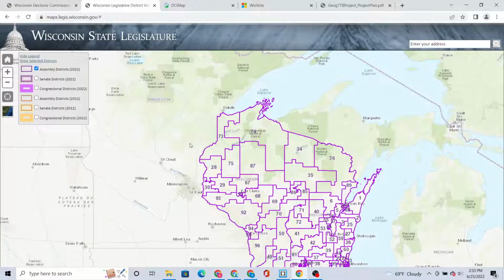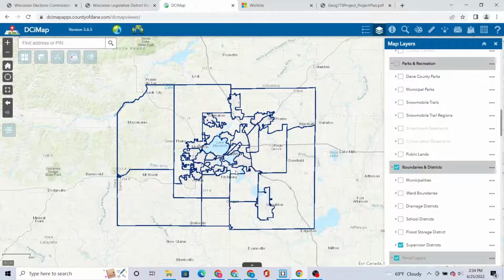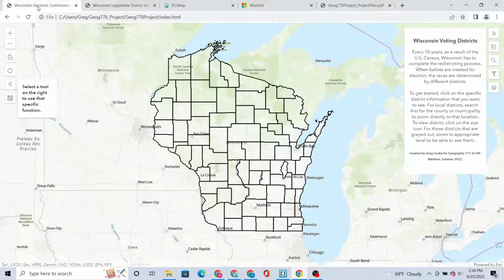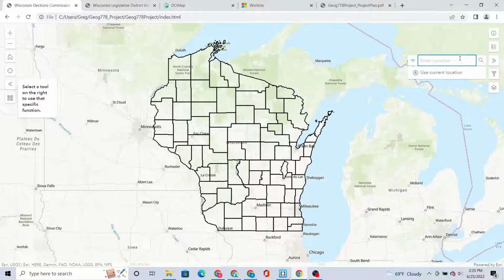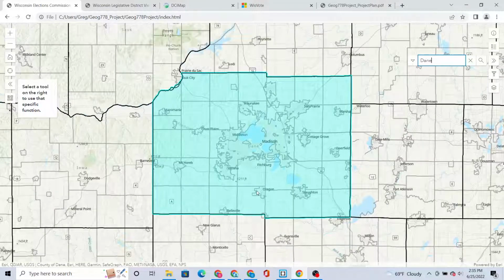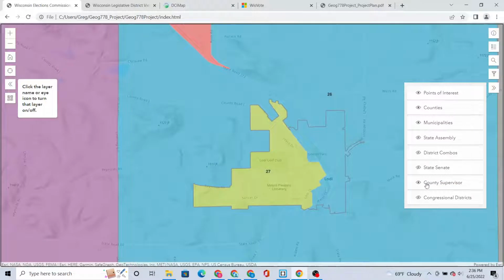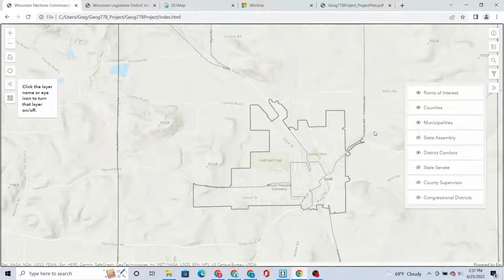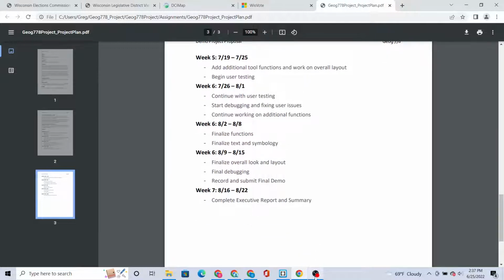Geography 778 - Elevator Pitch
This is a 5 minute elevator pitch of my proposed election district map for the state of Wisconsin.